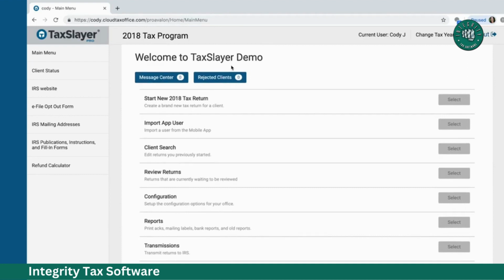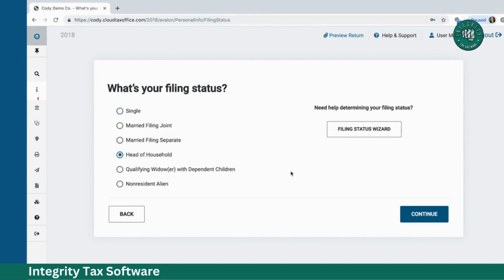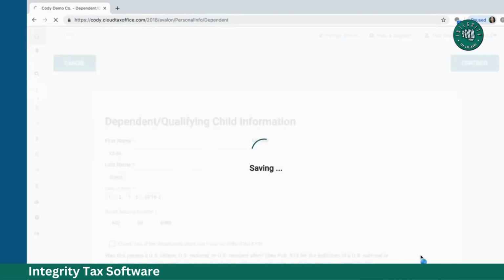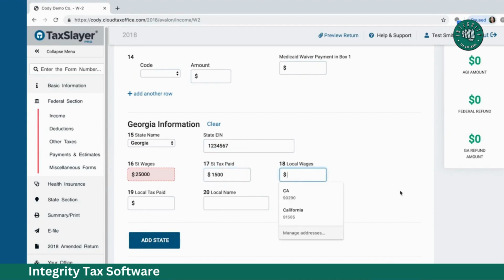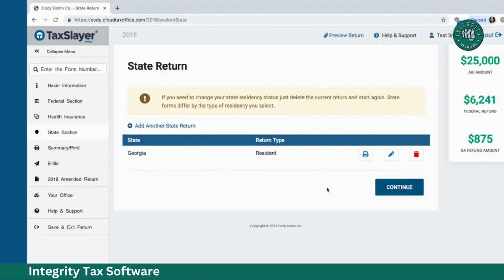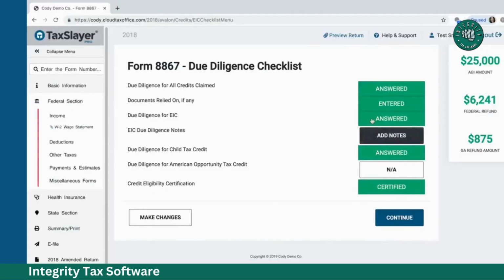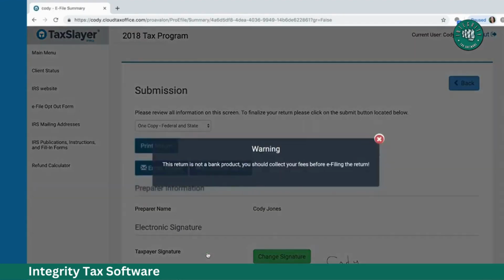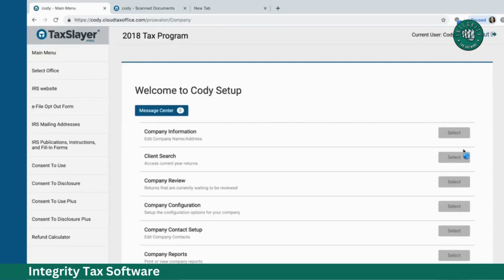TaxSlayer Pro Web Overview | Beginner Tutorial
At Integrity Tax Software we maintain a devoted team of seasoned tax professionals, IT experts, and technical support staff, all dedicated to supporting our partner’s overall success. We strive to deliver only the best solutions for service, support, and technology every step of the way. Achievement starts with Integrity Tax Software! Our software products are powered by the world’s largest developers crosslink and taxslayer. The competitive discounts we qualify for allow us to provide our software solutions at affordable prices compared to the competitors.